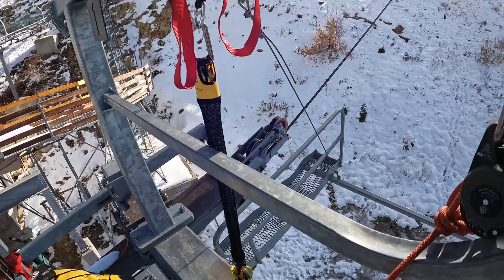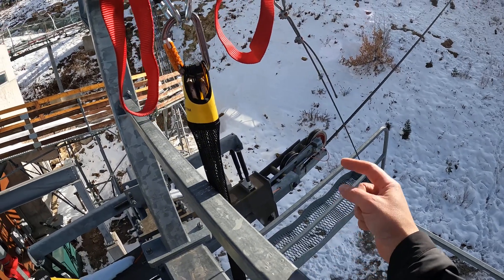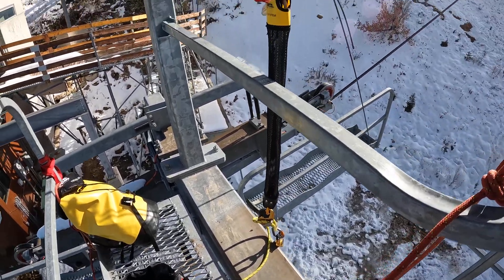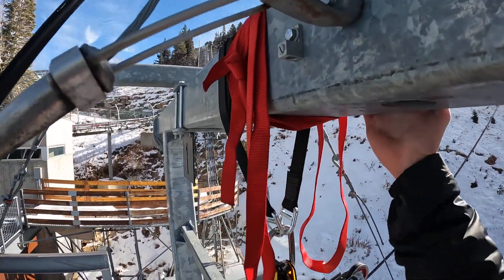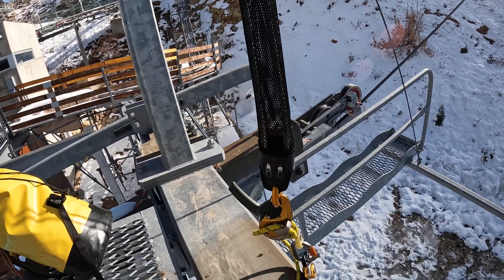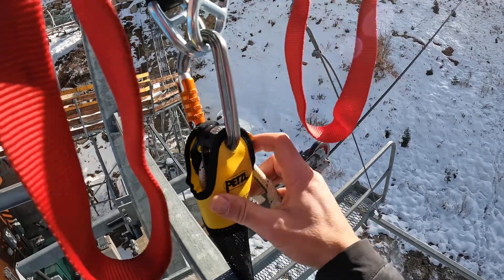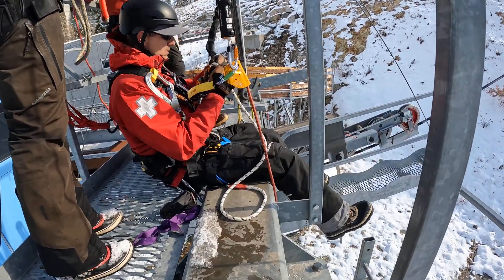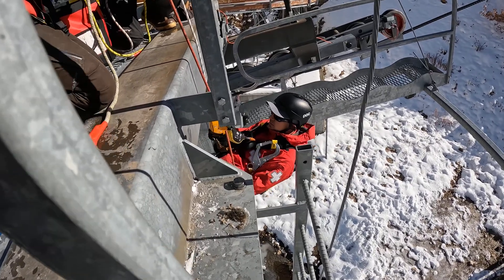Chairlift Tower Rescue: Remote Access Transfer System (Ski Patrol)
Using a dynamic fixed brake.  Dynamic = pre-rigged 4:1cd MA system.  Fixed = descent contrtol device.

Any worker or rescuer who is working at heights or suspended must have a primary AND a backup.  There are no exceptions or exemptions here & it does not matter if it is a live rescue or training environment.  The subject on the other hand does not require a backup system for live rescue, but DOES require one in a training environment.